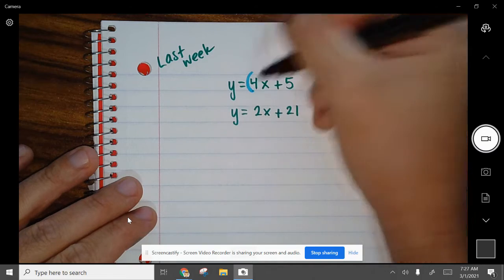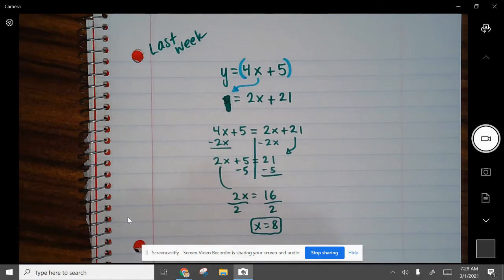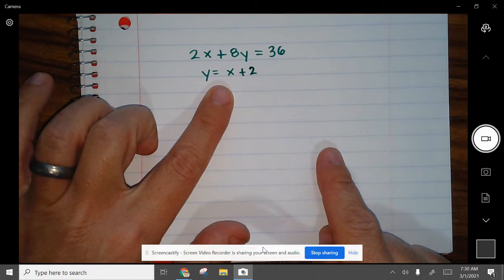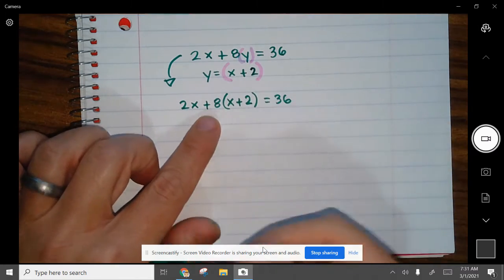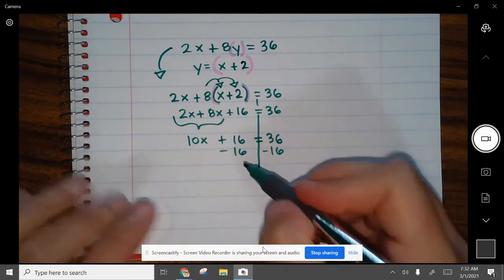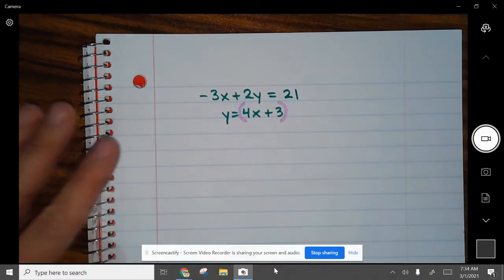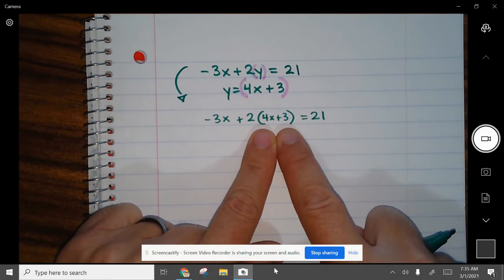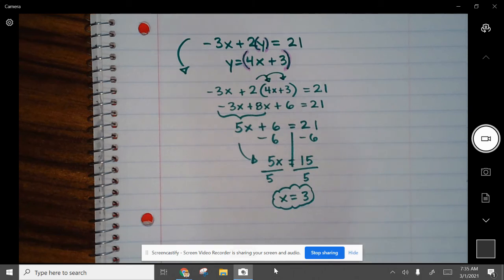Week 9 Edpuzzle HW